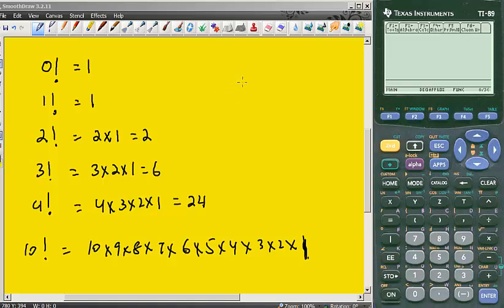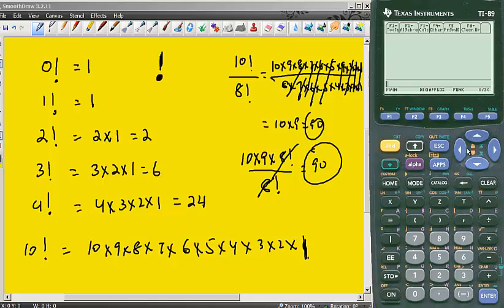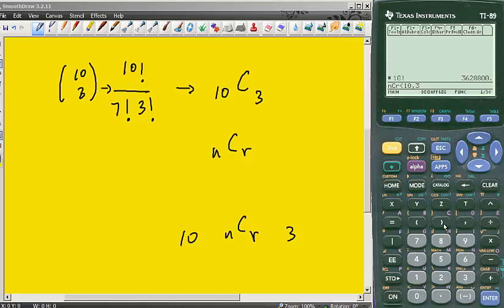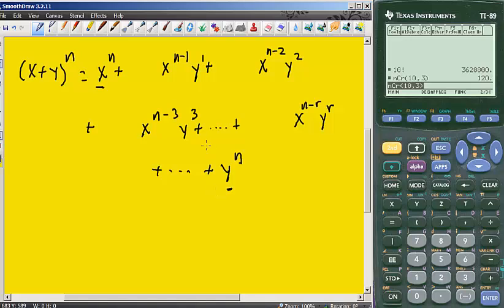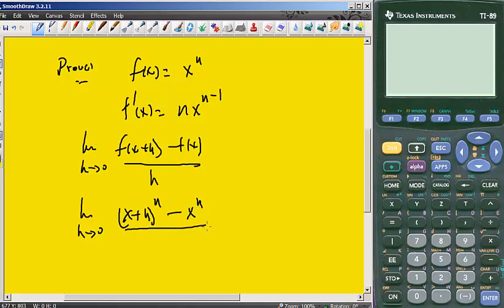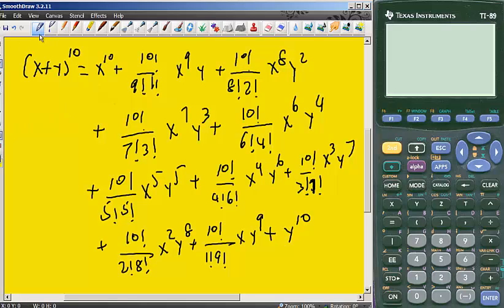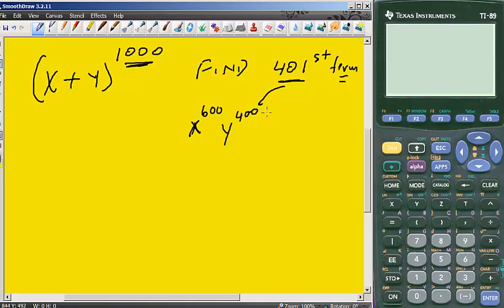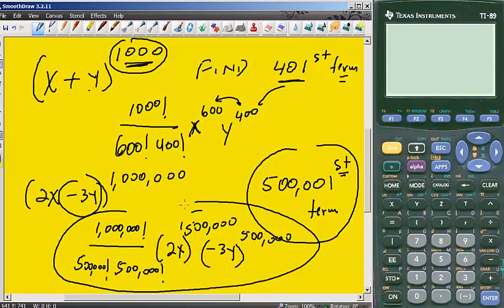AFA 6/3 Binomial Theorem.